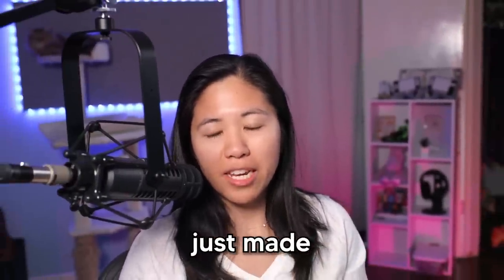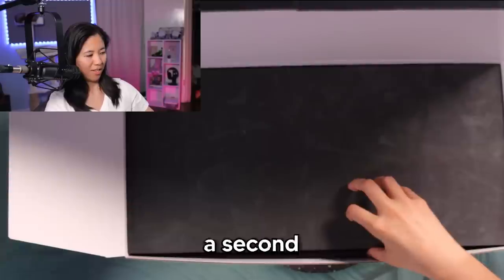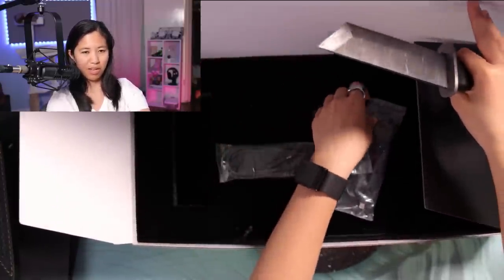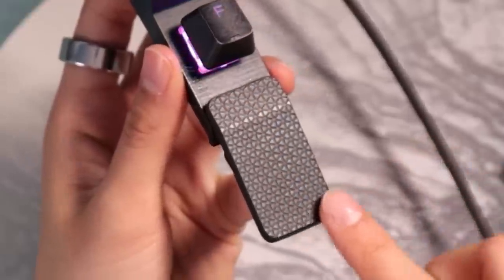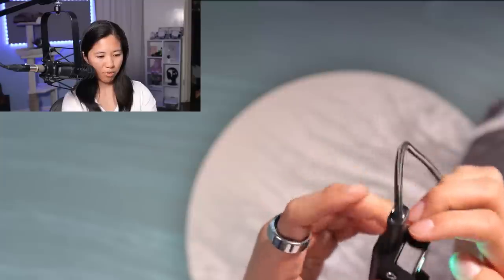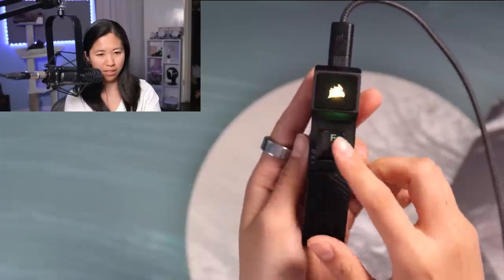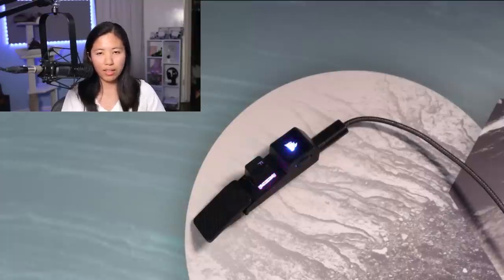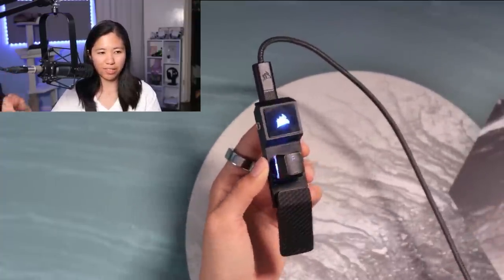Corsair just released the most INSANE keyboard...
Corsair just released a keyboard that is changing the game. Never would I have expected this.